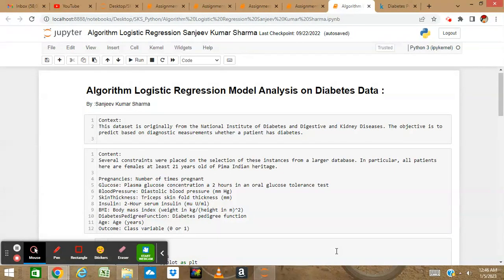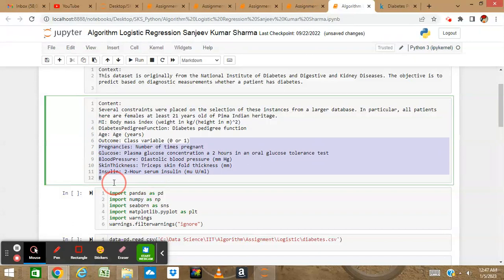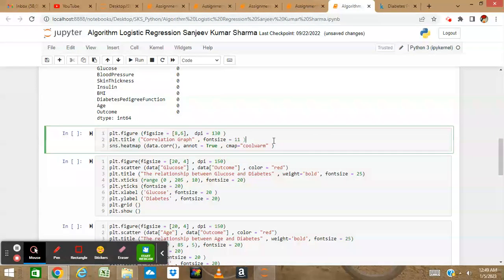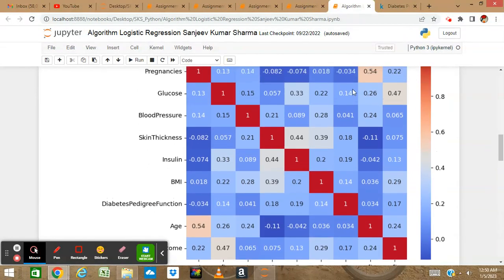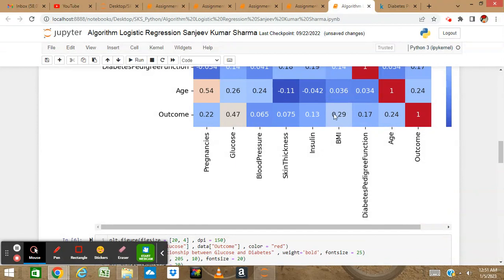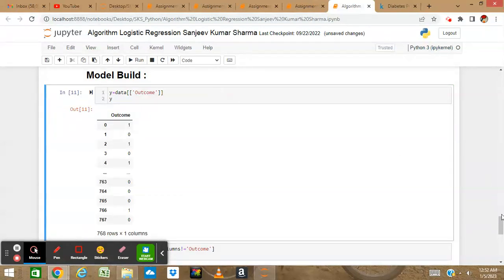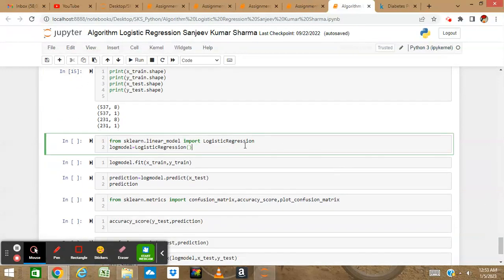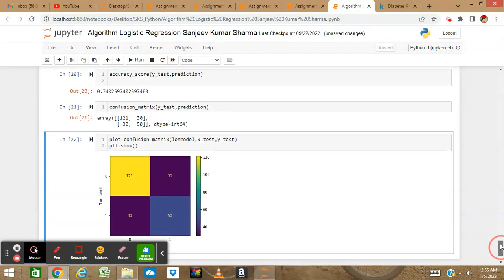Diabetes Data Analysis and Prediction (Logistic Regression)